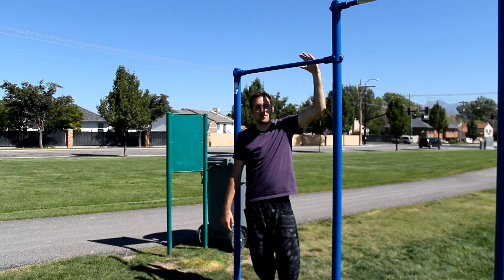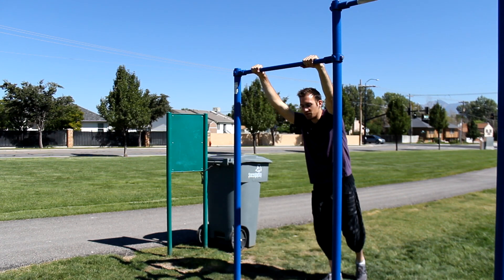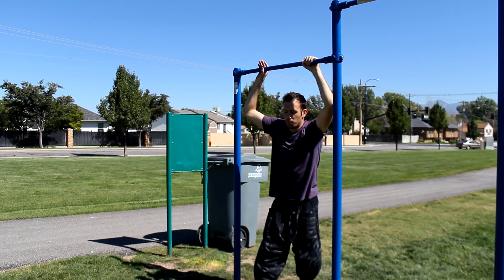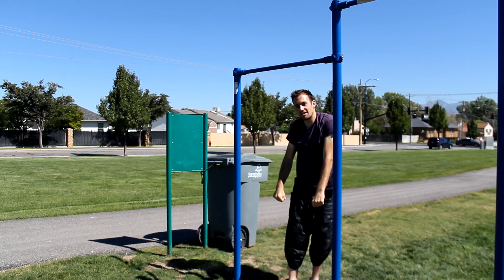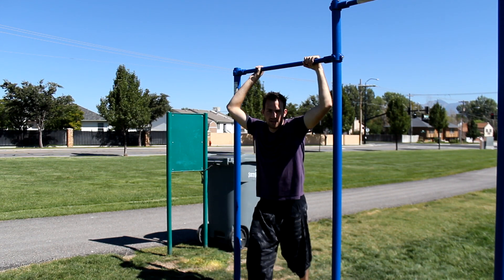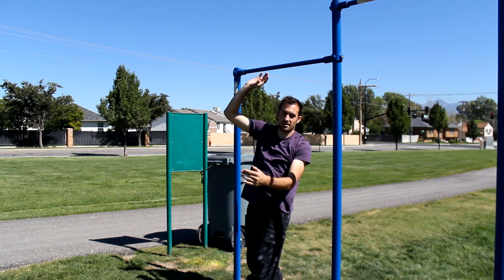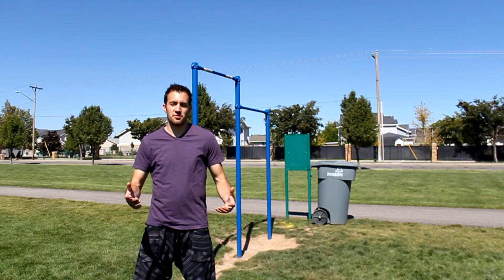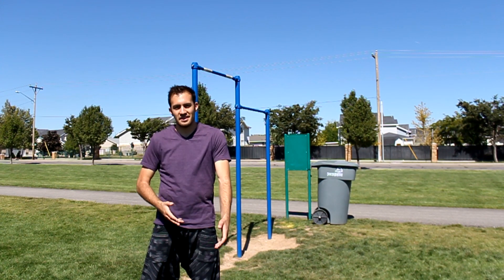How to BAR KIP - Parkour Tutorial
Learn an efficient trick to get to the top of a bar.

Outro: Shadow Of The Mind (outro) by Per Kiilstofte (Machinimasound.com)
Best Parkour Shoes, Apparel, Fitness Equipment and Film Gear.